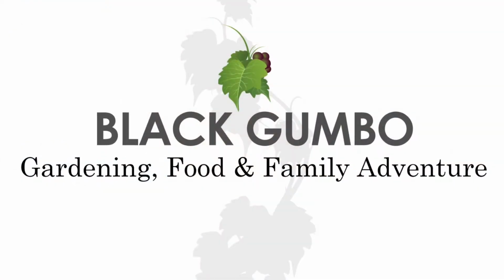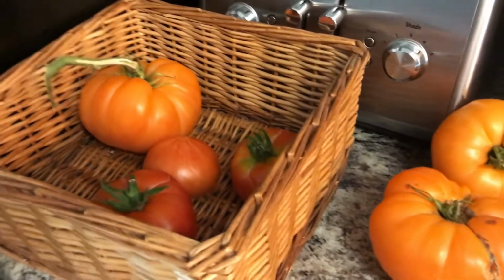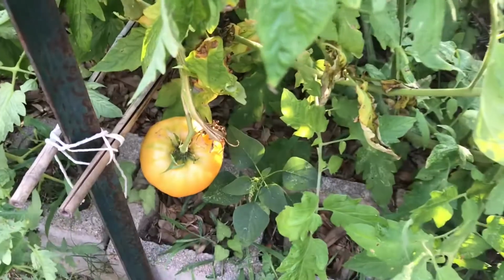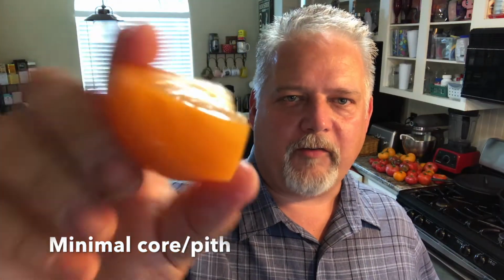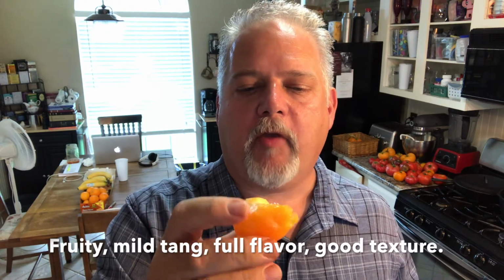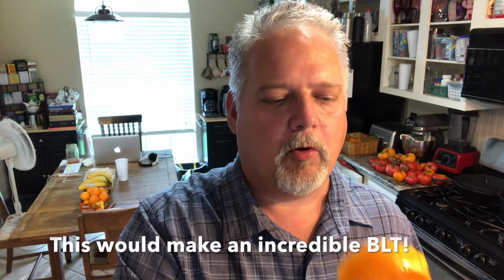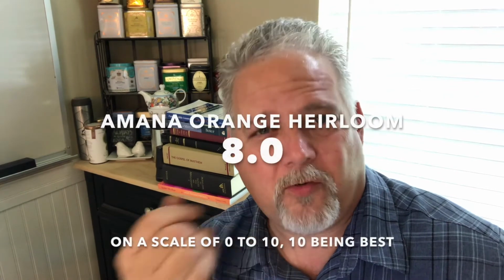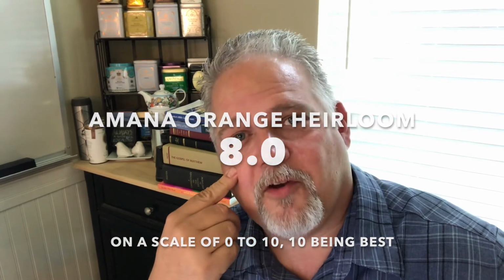Tomato Review: Amana Orange || Black Gumbo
Yet another of the 2018 spring season's tomato varieties, the Amana Orange. This is one of my favorites, very large heirloom, a super slicer! A great success in the garden.